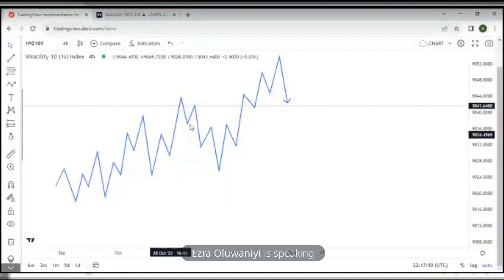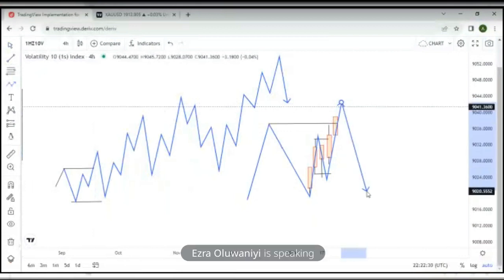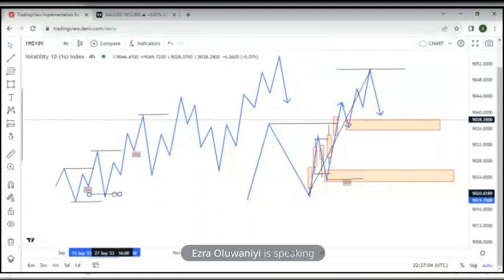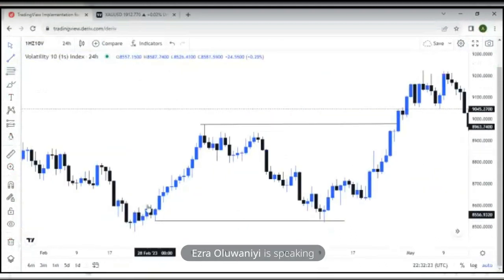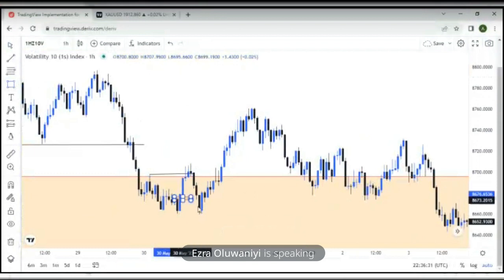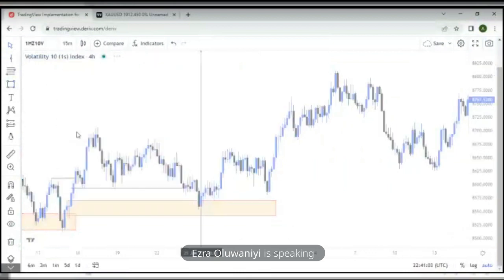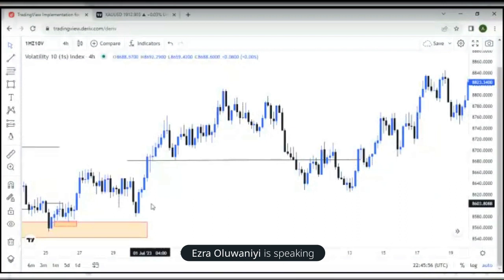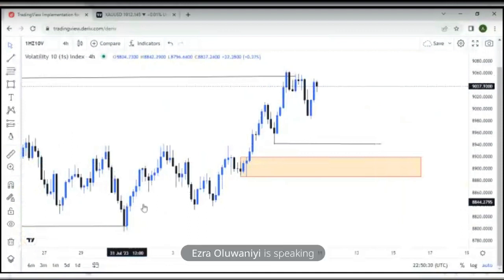valid pullbacks by Ezra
this video will help you to understand the market foot print better as pull backs are important in trading SMC